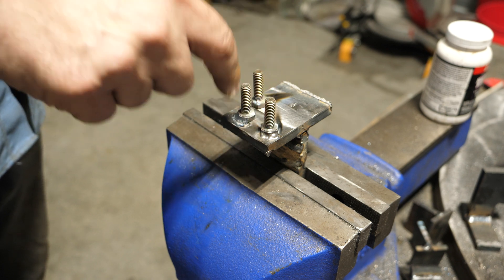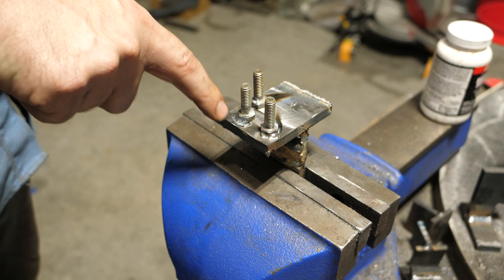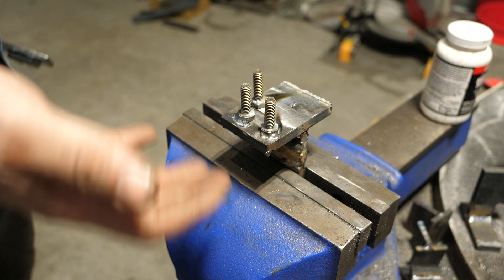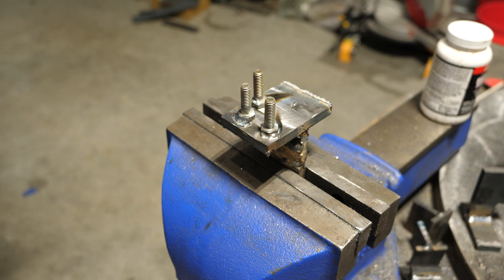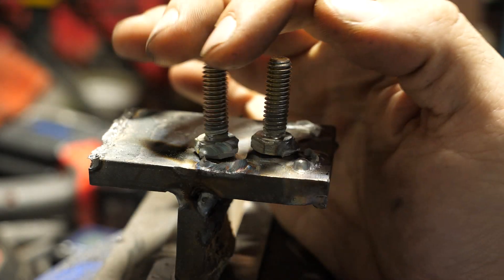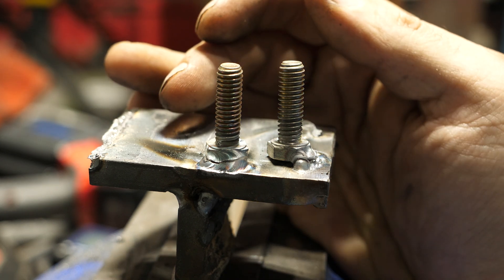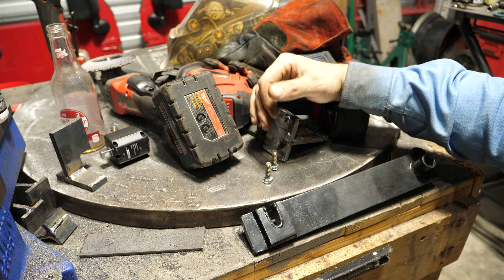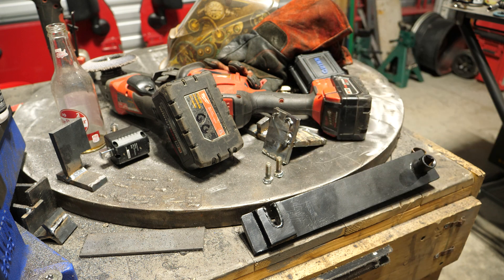Welding studs to thick steel: Will Tig be stronger?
In this quick follow-up to the previous video (found ) I do a quick tig test to see how well it compares to the other processes

0:00:00 Intro
0:02:09 Test
0:04:05 Conclusion